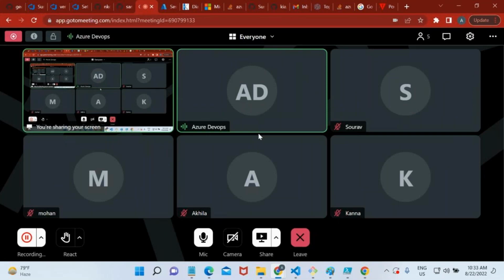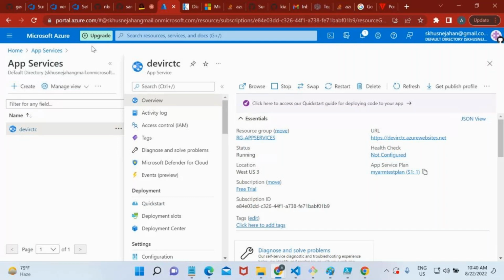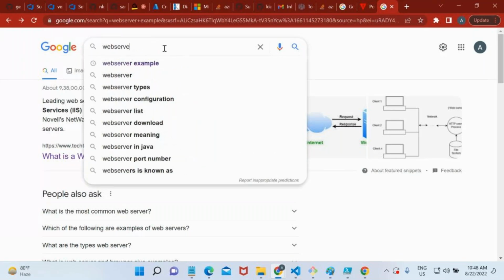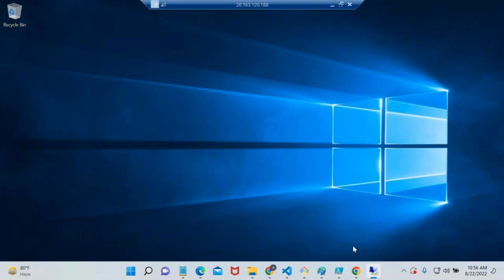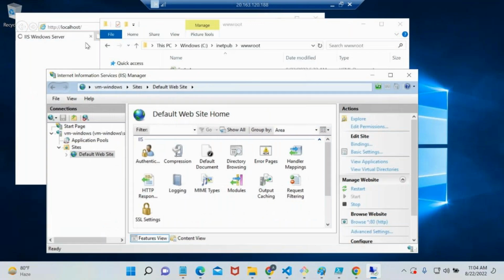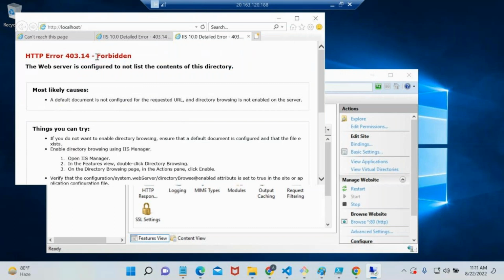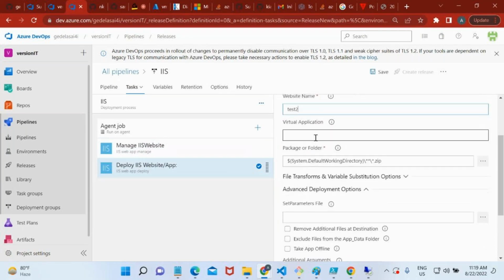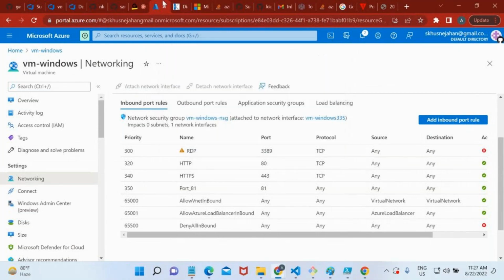day 14 azure class 22 08 2022